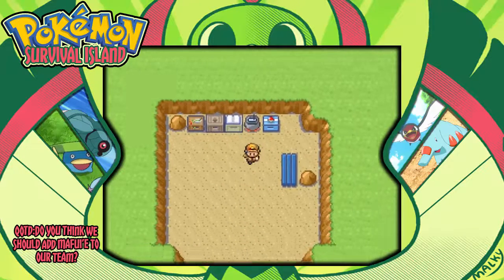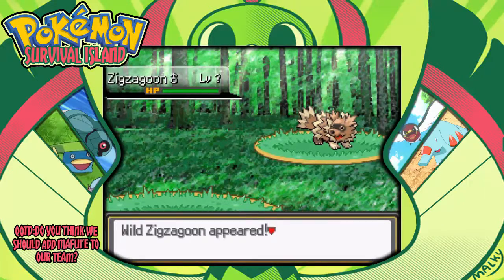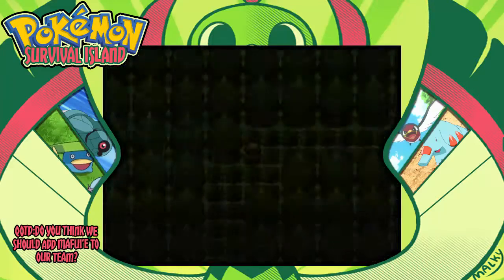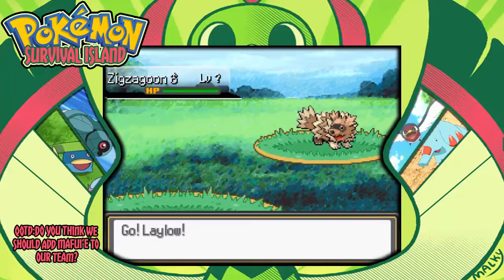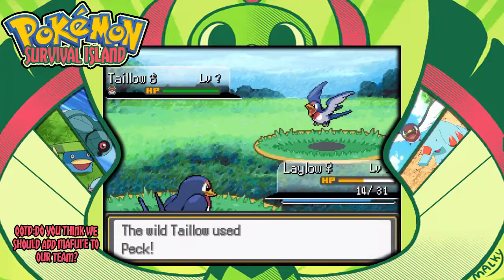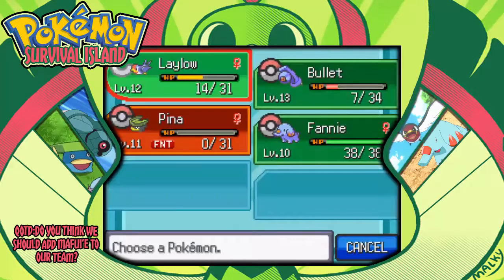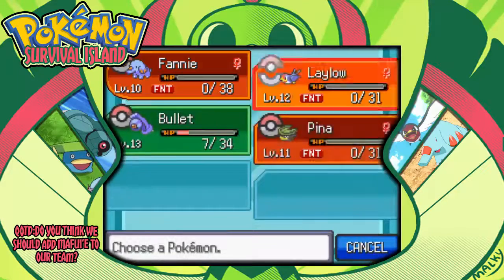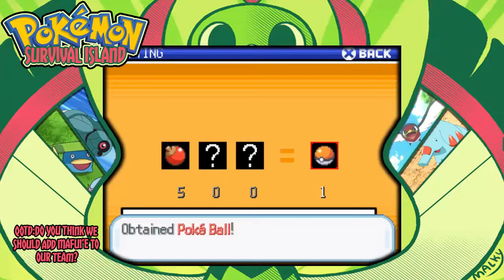Pokemon Survival Island Episode 5-CATCHING A MASTER POKEMON!?